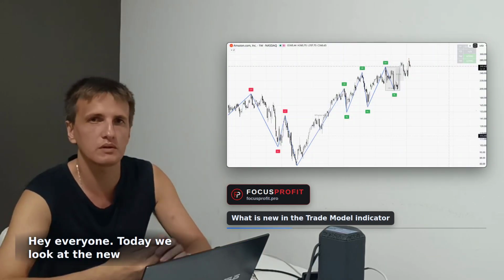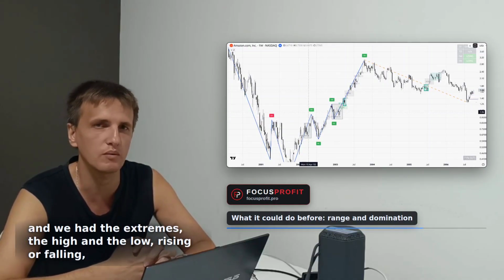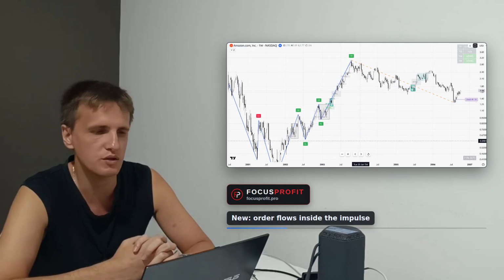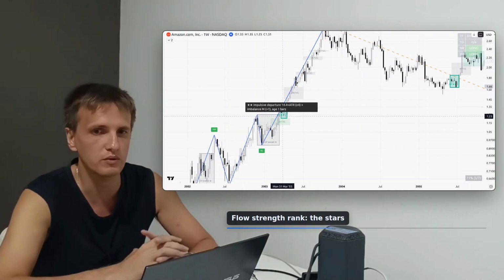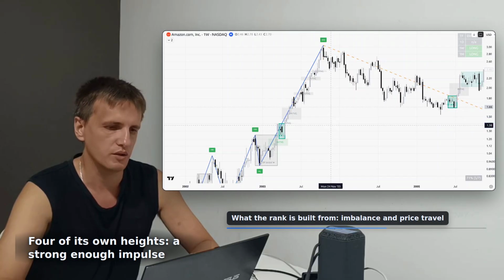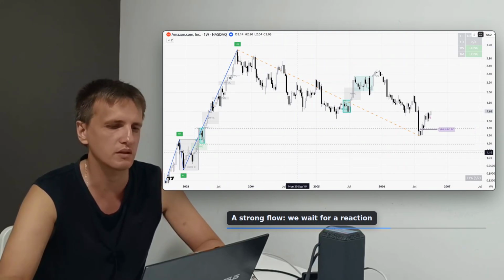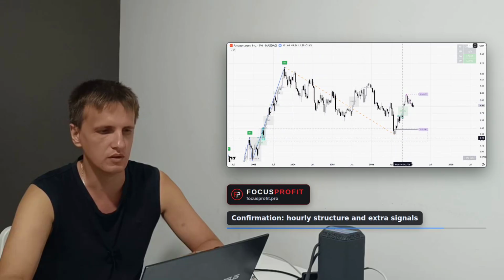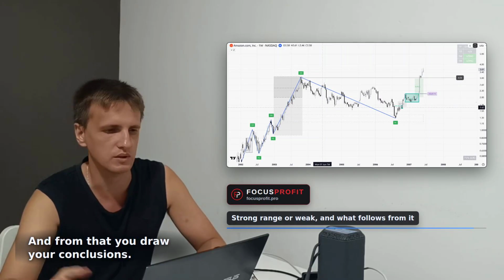What is new in Trade Model: order flows and the strength rank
A new version of the Trade Model indicator is out, and the main thing in it is order flows inside the impulse.

Before, the indicator showed the dealing range and domination: where price sits relative to the range and who is holding the market. One question stayed open — where the correction ends. Everyone answered that by hand, each in their own way.

Now the order flow zones have a strength rank. It is computed from imbalance and price travel rather than assigned by eye, and it is drawn as stars right on the chart. A strong flow is a place where waiting for a reaction makes sense instead of guessing.

The walkthrough runs on a random bar in the history: Amazon, weekly. Random on purpose — so that a convenient example could not be picked.

What is in the video:
0:00 What is new in the Trade Model indicator
0:12 A random bar in the history: Amazon, weekly
0:34 What it could do before: range and domination
0:59 The open question: where the correction ends
1:36 New: order flows inside the impulse
2:29 Flow strength rank: the stars
3:00 What the rank is built from: imbalance and price travel
3:54 A strong flow: we wait for a reaction
4:45 Confirmation: hourly structure and extra factors
5:28 Strong range or weak, and what follows from it

MTV and BPR are not shown in this video — they get a separate walkthrough.

🎙 The original Russian audio is kept under the translation, quieter — this is a voice-over, not a dub.

⚠️ Educational content. Not individual investment advice. Trading involves risk.